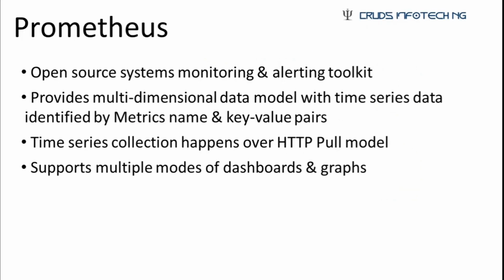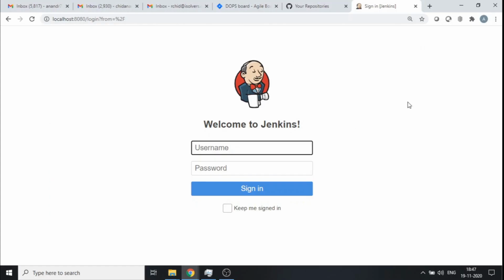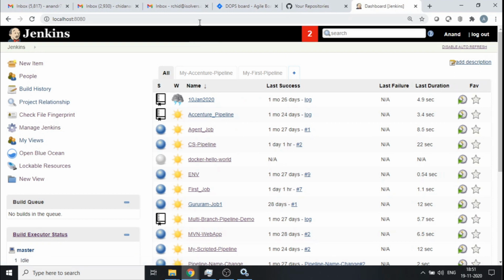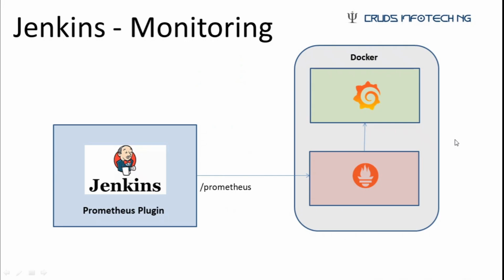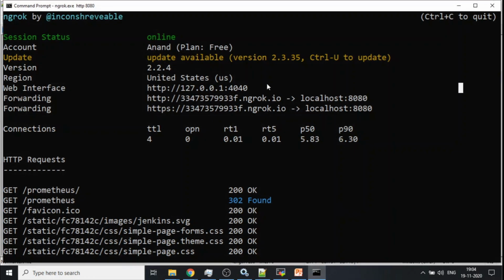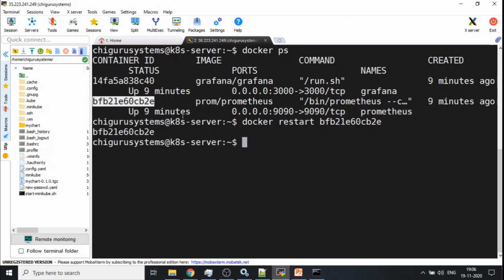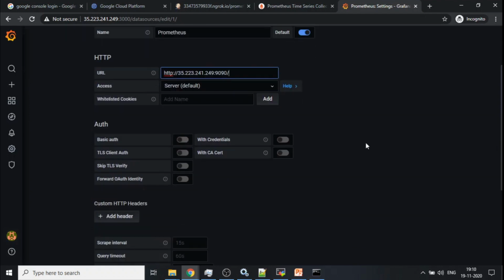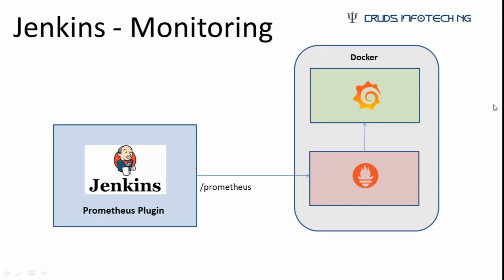Jenkins Monitoring using Prometheus and Grafana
Tutorial to set up Jenkins Monitoring using Prometheus & Grafana, which are run as Docker containers on a Linux Box.

Command to spin up Docker containers:

docker run -d --name prometheus -p 9090:9090 prom/prometheus
docker run -d --name grafana -p 3000:3000 grafana/grafana

Prometheus YAML configuration to scrap data from Jenkins Server:

- job_name: 'jenkins'
  metrics_path: /prometheus
  static_configs:
    - targets: ['JENKINS_URL: PORT_IF_ANY']